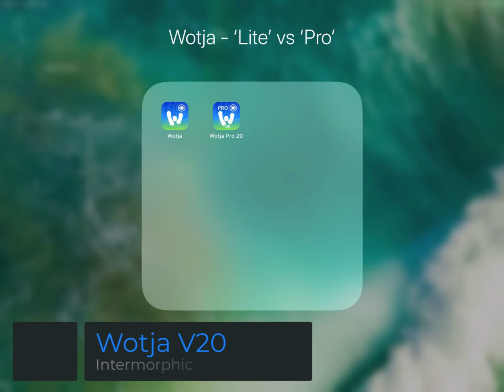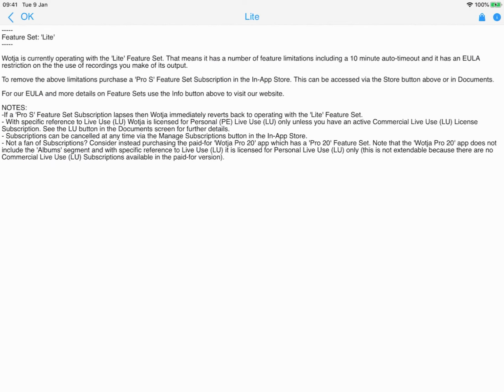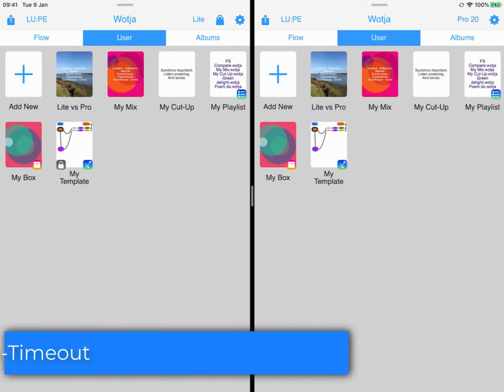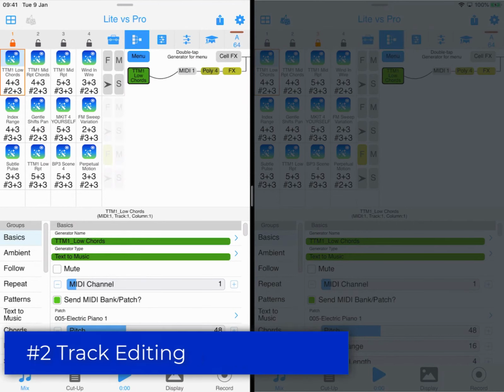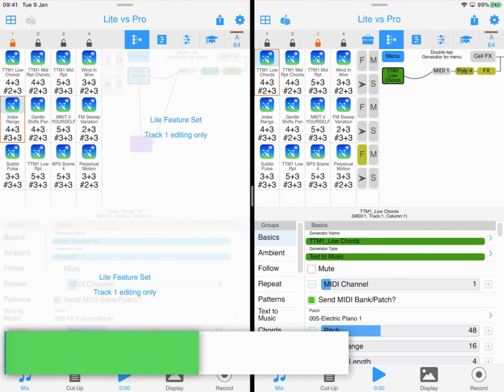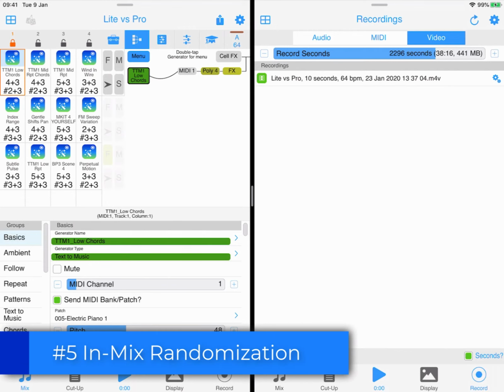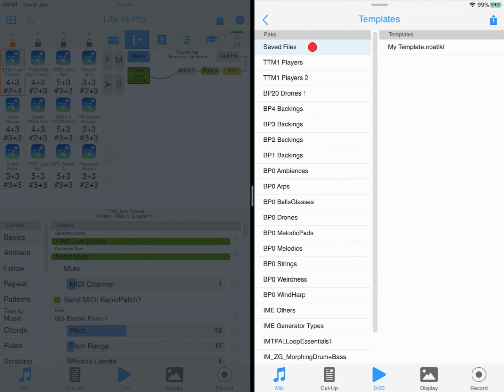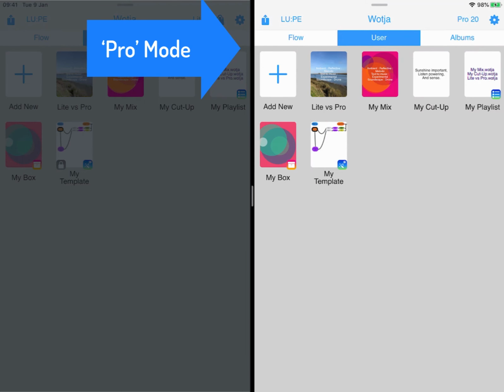Wotja: Feature Set 'Lite' vs 'Pro' - Which is right for you? (10 mins)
Wotja is a powerful generative music 'creator, lab, mixer & player' app.

NOTE: This video was created several years ago for Wotja V20 and since then there have been many changes and new features added (for the Feature Sets in the current version of Wotja e.g.

- Wotja "Lite" mode (V23+) now allows 10 mins play of 'Flows\ in Lite Mode (which is cool for relaxing to).
- MANY things have been changed/improved in the Wotja UI (e.g. Documents Screen, Settings, Export to Template etc.).
- A number of Lite Mode Restrictions have been changed/improved (e.g. auto-timeout values, locked files etc.).

Despite the above changes there is no point in us redoing the video as it will still give you a good idea of many of the key differences between the Pro and Lite Feature Sets!

The video goes through the following key Feature differences between 'Lite' and 'Pro' Feature Sets:

1: Auto-timeout (2:50)
2: Track Editing (4:05)
3: MIDI Channels (5:35)
4: Recordings (6:21)
5: In-Mix Randomization (6:55)
6: Exporting and Merging of Templates (7:35)
7: Export a Flow Mix (8:36)
8: Openable Files Number (9:28)

The video was created on iPad Pro.